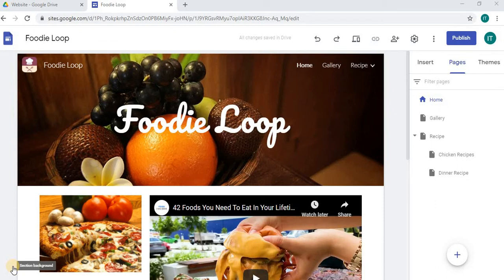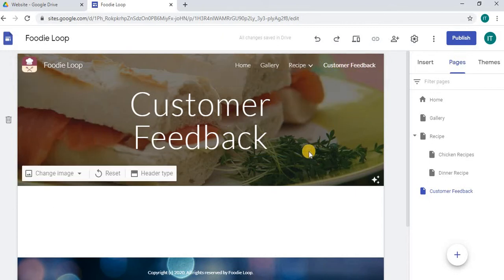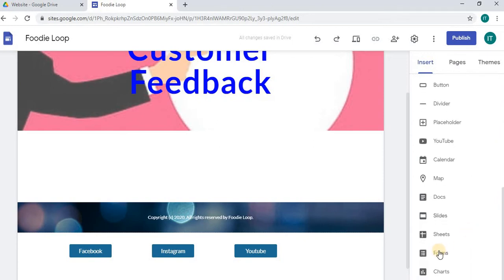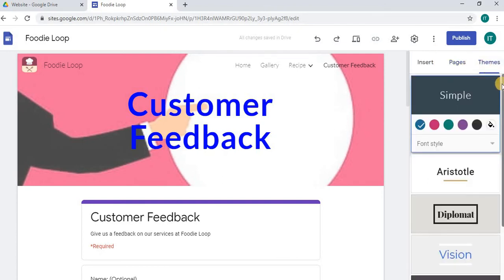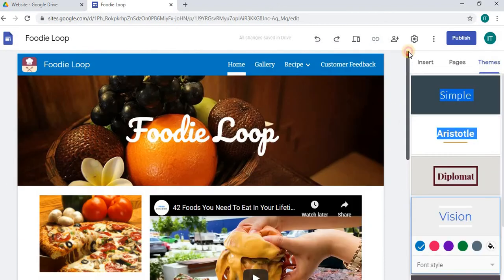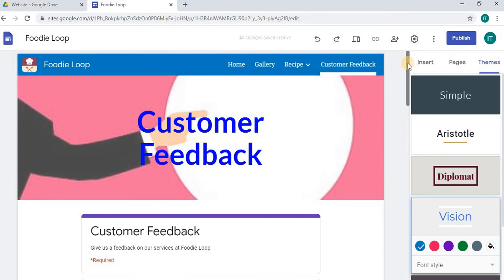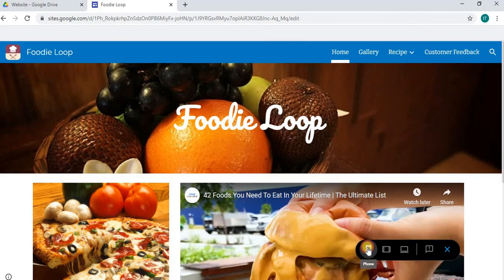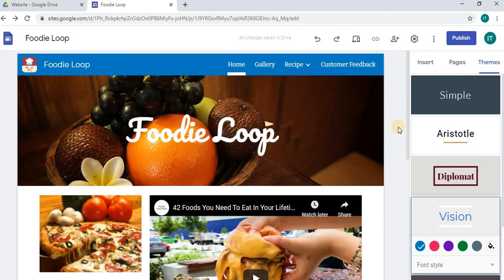Google Sites: Part 4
The purpose of the video is to provide a guide and assistance to persons desire to learn how to create a webpage without much complexity, using the Google platform.